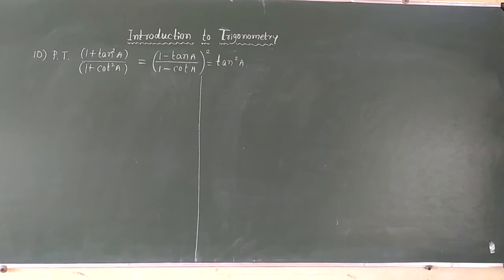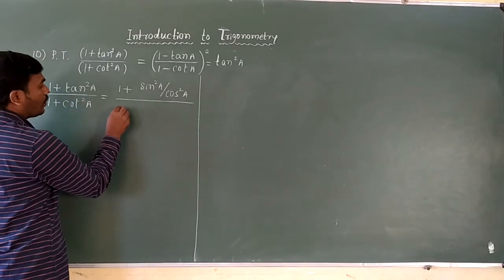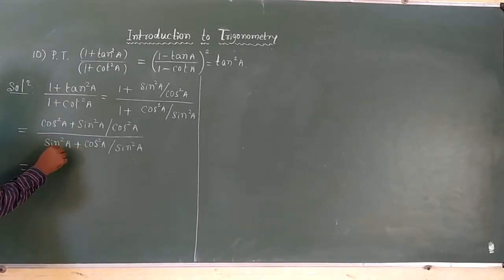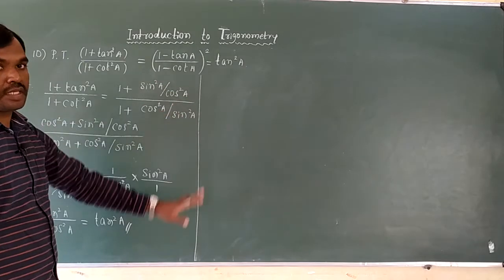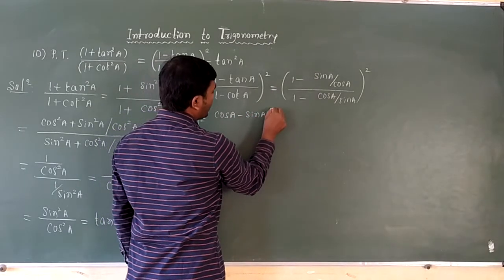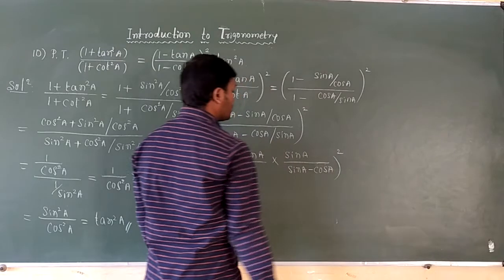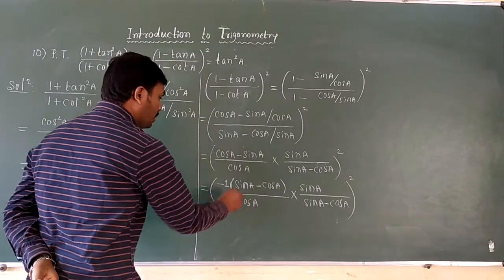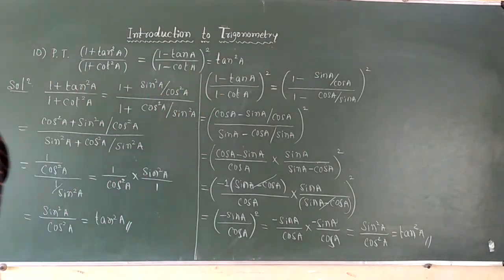Trigonometry |Part15| INTRODUCTION TO TRIGONOMETRY| BY B S BANKAPUR AV BILAGI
Solving ex 8.4 problem no 10